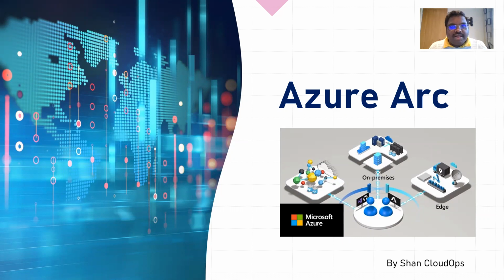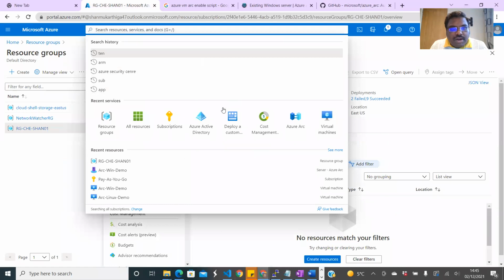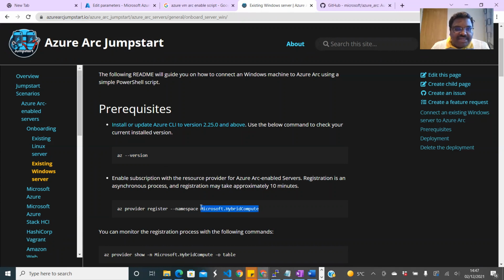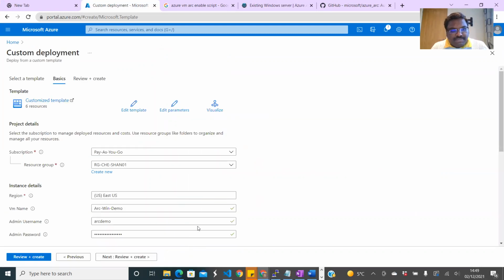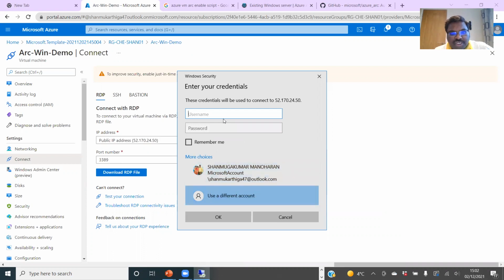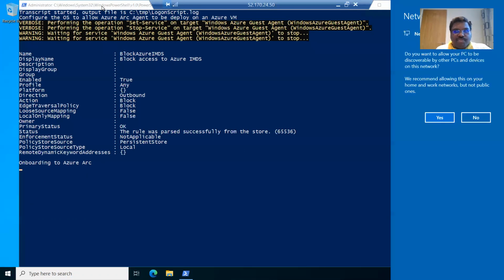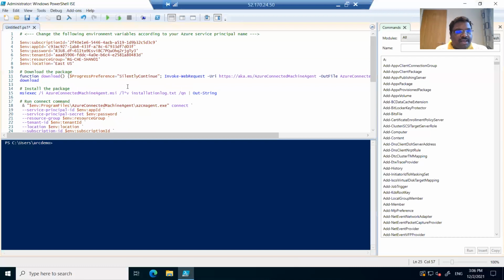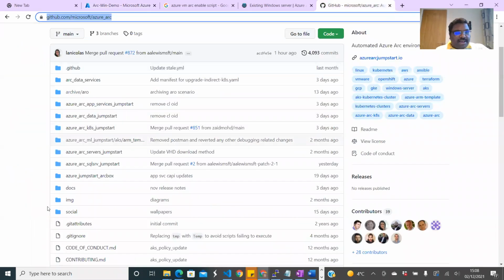Azure Arc, VM Enablement| English | Demo, By SHAN-CloudOps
Agenda:
1. Basic of Azure Arc.
2. Provisioning VM using Azure ARM
3. Azure Arc Enablement

Azure Arc: Introduction: (Shan -CloudOps)